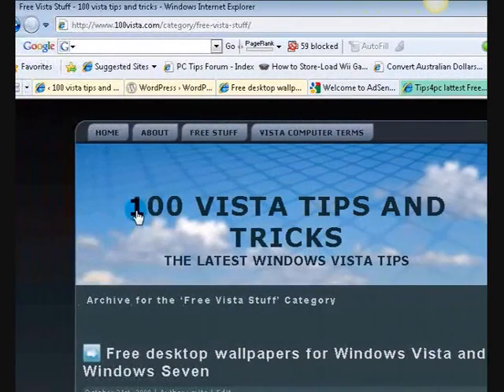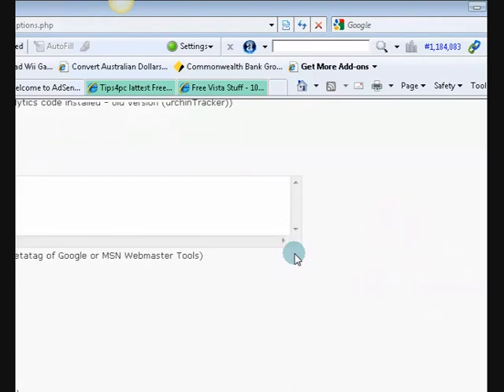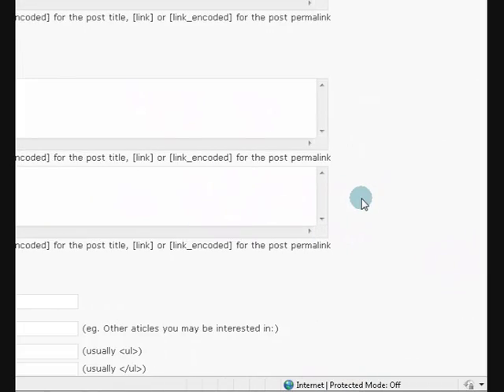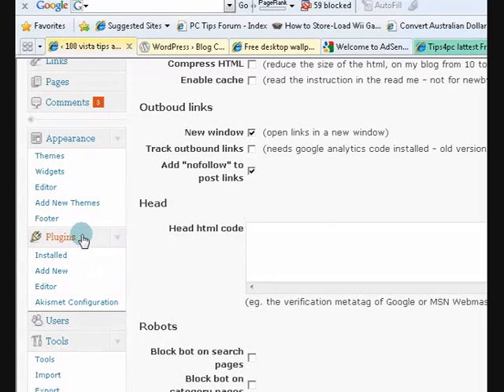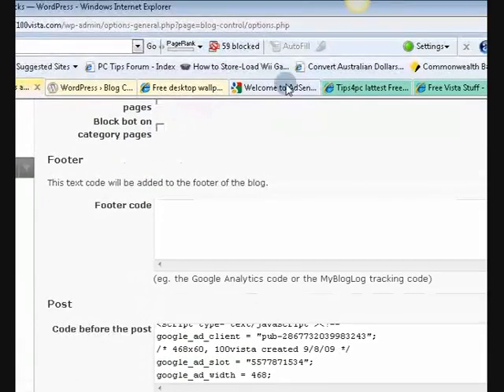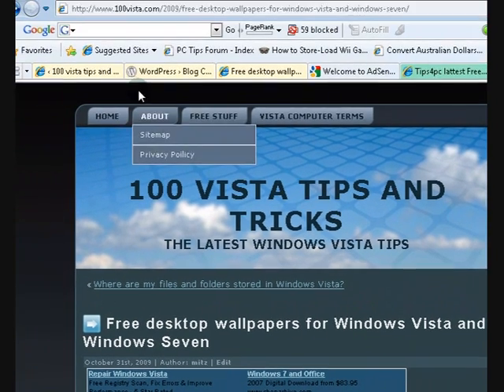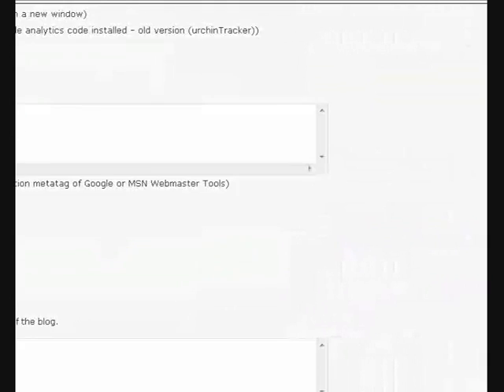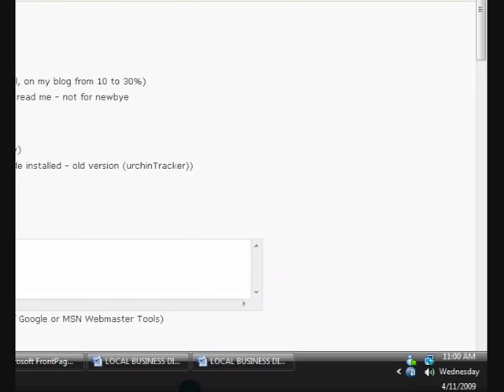Ad adsense to your Wordpress blog with blog control plugin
Ad adsense to your Wordpress blog with blog control plugin. This wordpress plugin allows you to control where you place html code or script in your blog. You can put adsense ads above each post, below the post, in the header, etc.